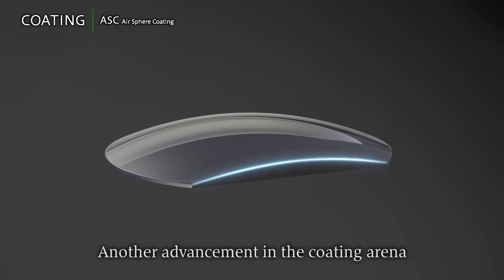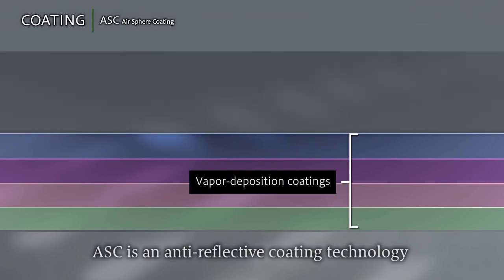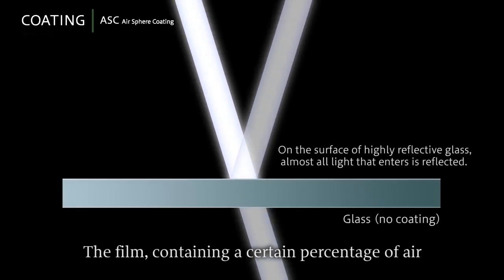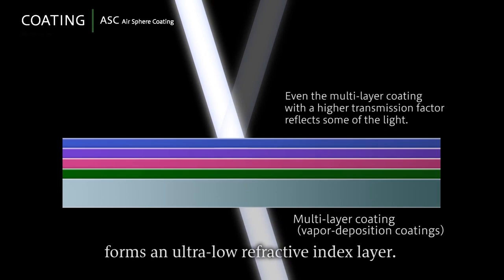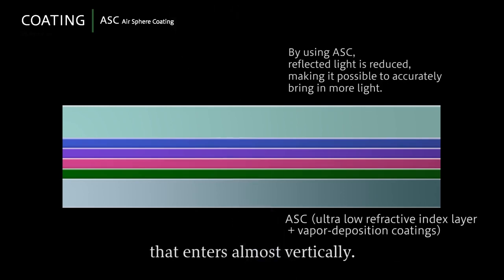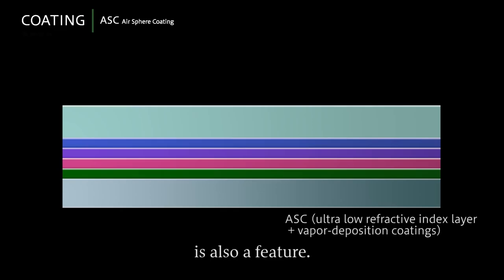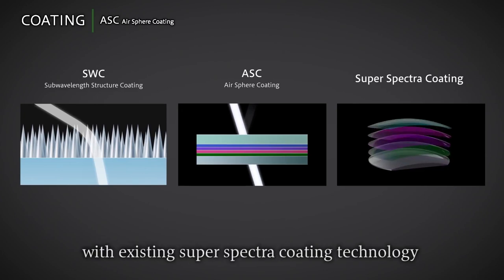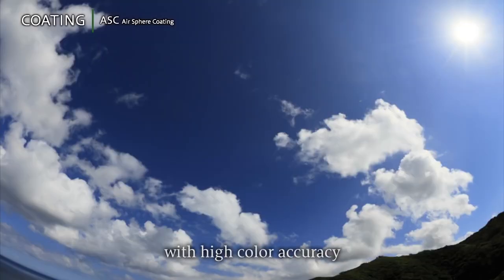Canon EOS - Air Sphere Coating ASC Overview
Get a quick overview about our Air Sphere Coating (ASC), an anti-reflective coating found on many Canon lenses to further reduce flare and ghosting.